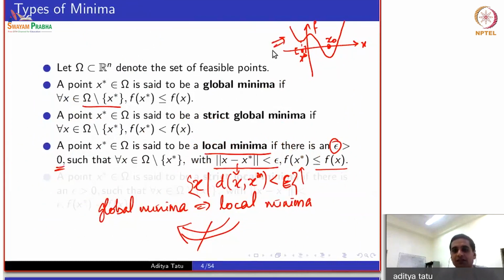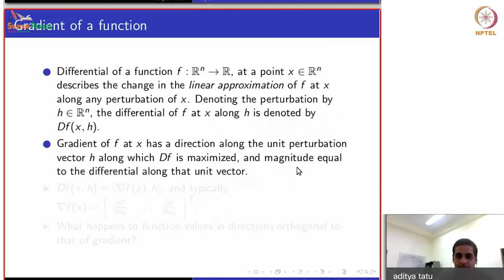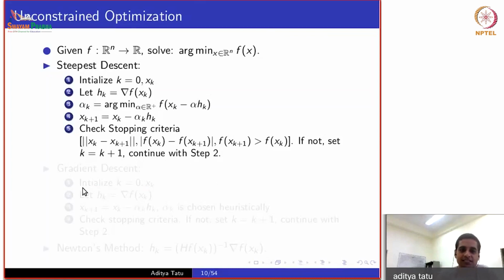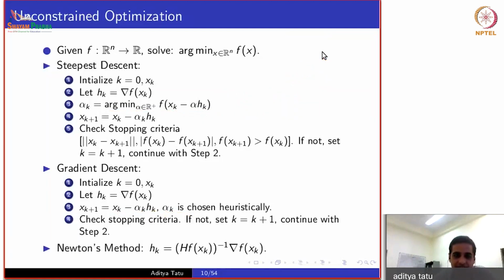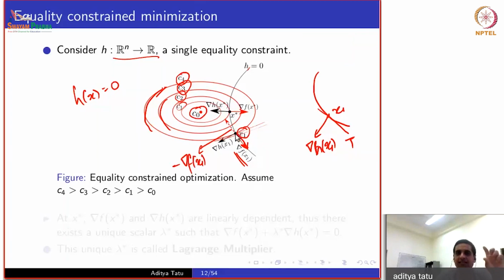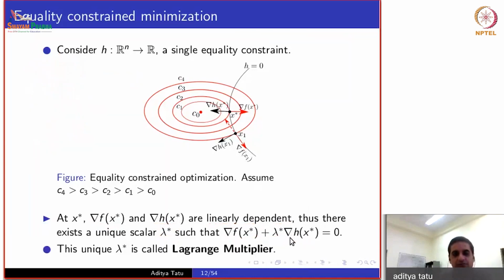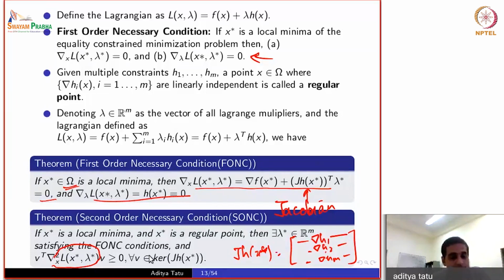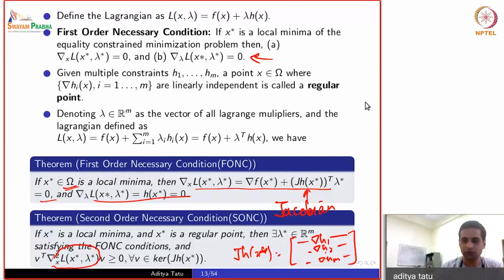Linear Algebra & Optimization - 2